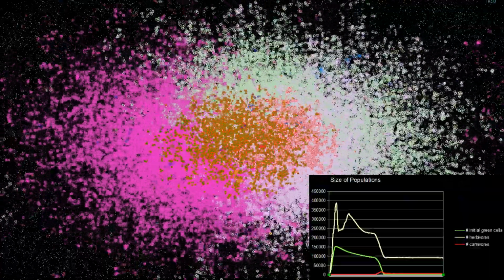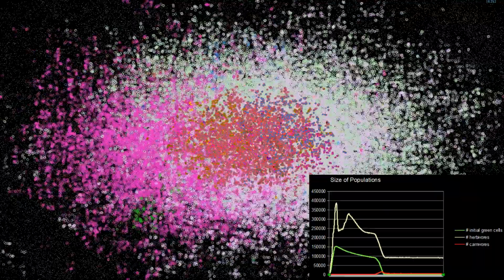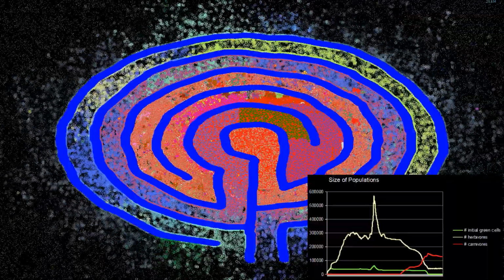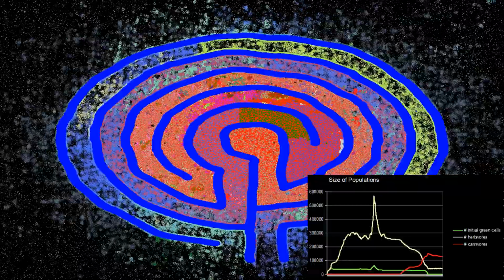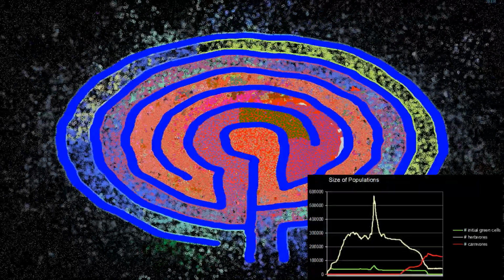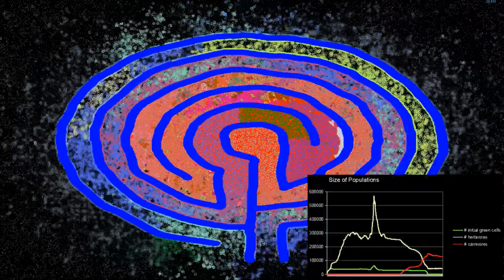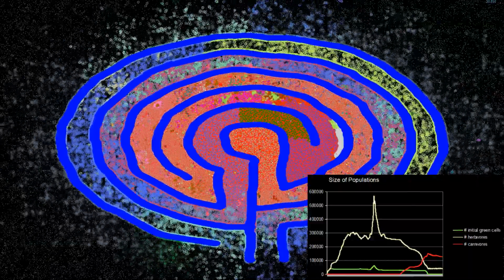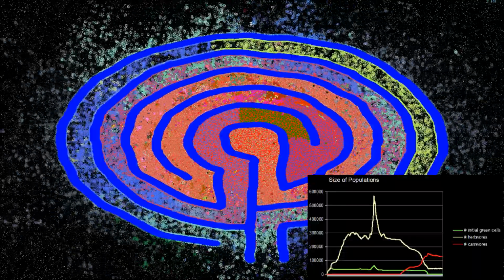Artificial Digital Life - Preditors (5)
Introducing a preditor gene. See how carnivores and herbivores interact.

Music references